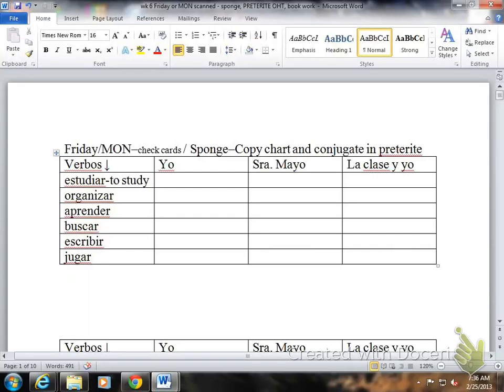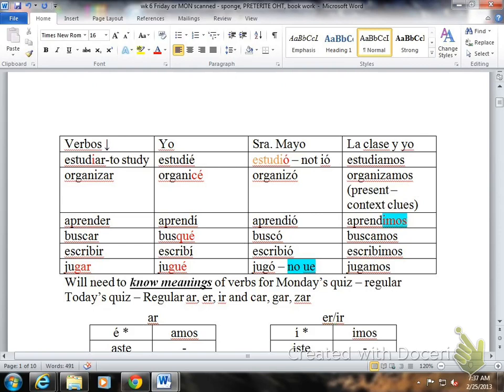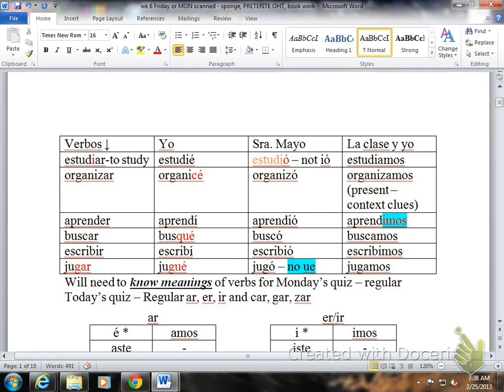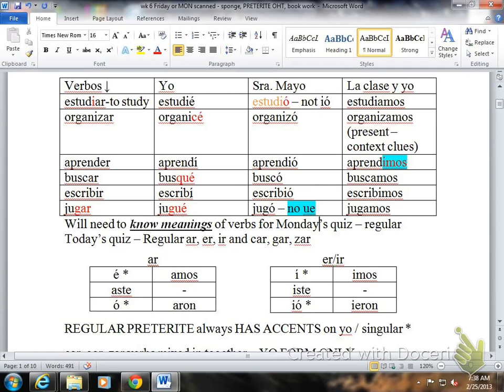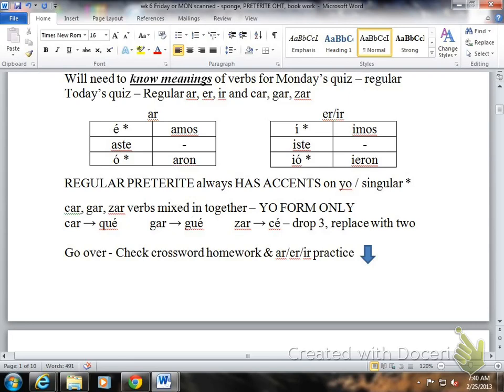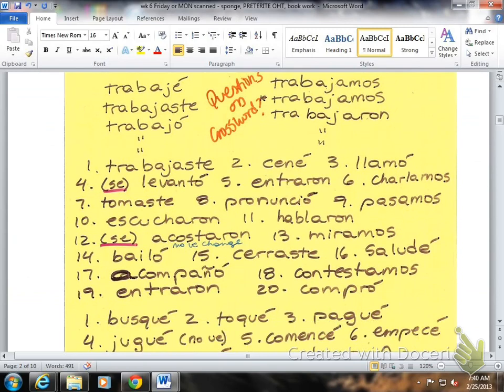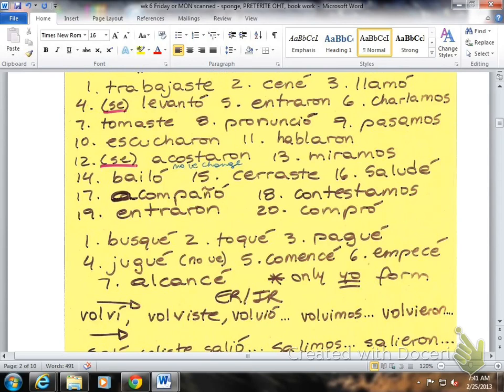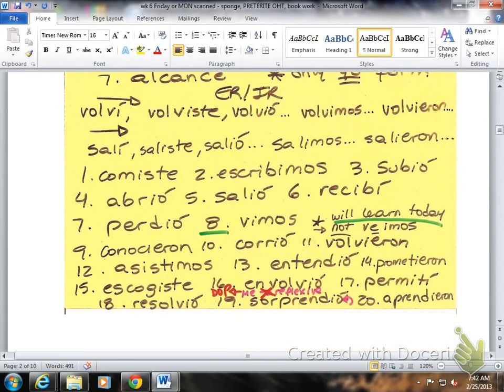Preterite Practice for Quiz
Practice for REGULAR Preterite Quiz and review of endings